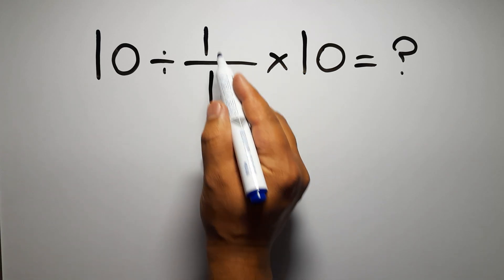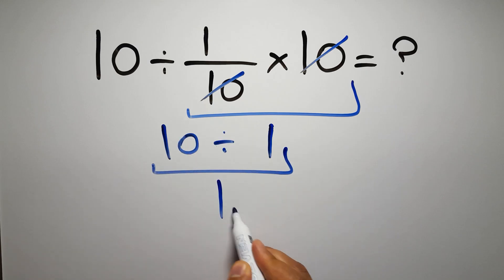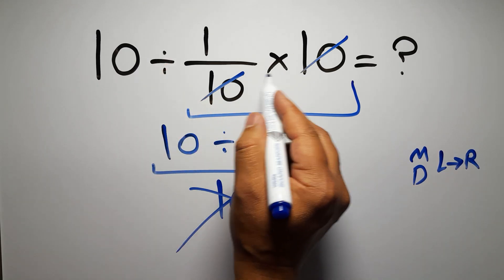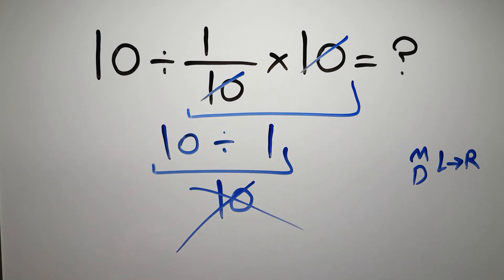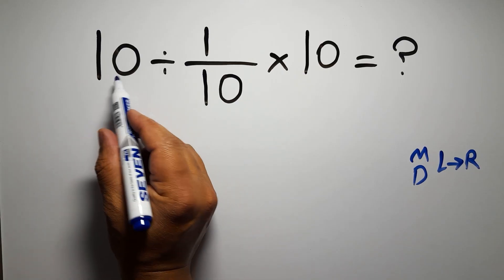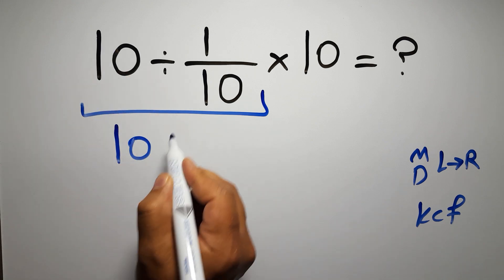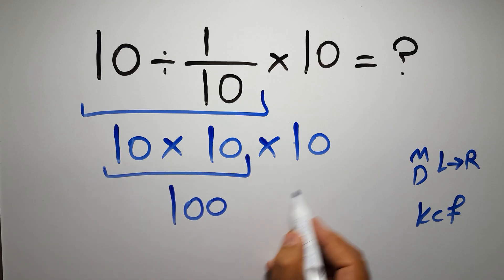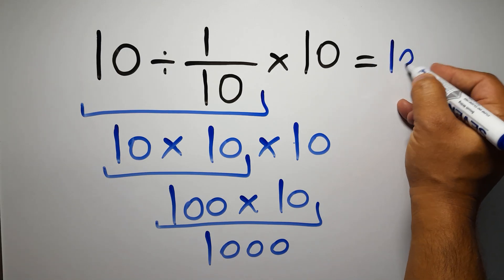This Simple Math Mistake Fools Everyone!